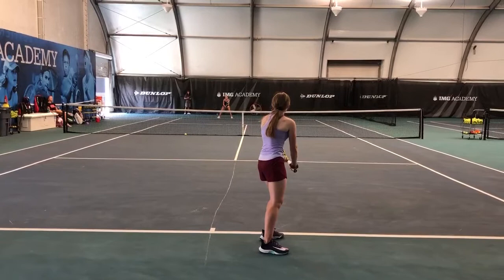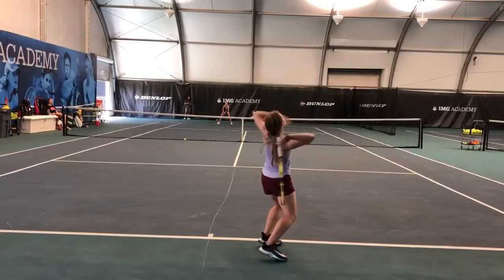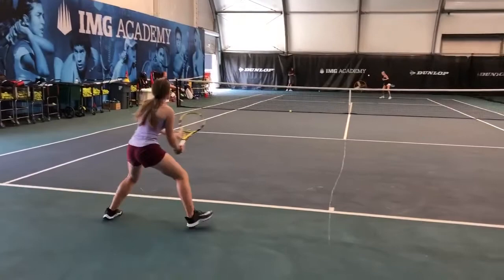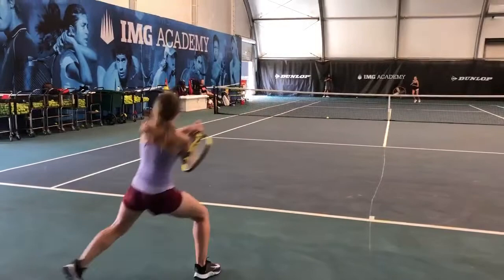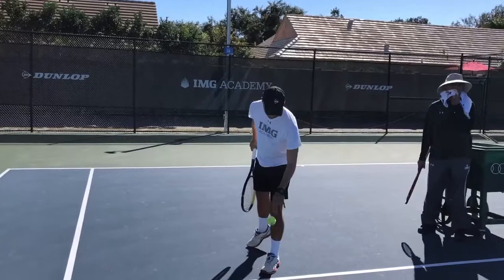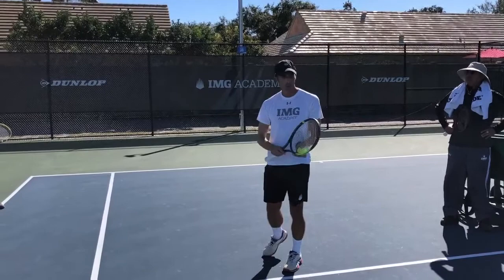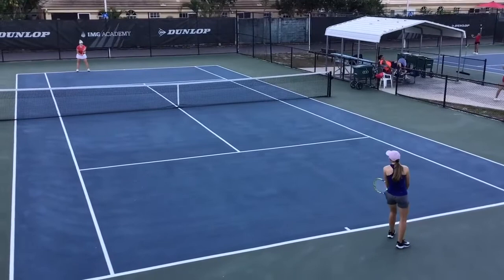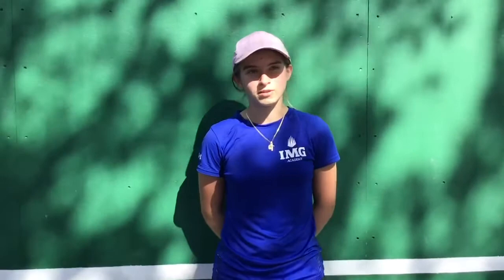Starting the Point in Tennis | The Serve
Hi, I'm Olivia Ryt, a teenage living life.

In this video, I analysis my serves from a practice match.

What To Do With All This Paper? | It's Time To Get Rid Of This Now! | Shredding Machine

How Many Different Quarters Are There? | How Many Different Backs of Quarters In 1 Year? | Part 14
178 COINS | Adding The Coins I Found In My Coin Binder To The Coin Spread Sheet | Part 13
Guess What Time It Is? | Is It Time To Organize the Dimes or Quarters? | Let's Find Out! | Part 11

I want you to know that you are not alone in this world, even though it may seem scary at times. God is always by your side. He sends angels to you, to protect you, and to love you. God wants you on this earth for a reason.

If you want to read some of my quotes, go to my twitter

NCS ~ Syntact - Shallow
NCS ~ Distrion & Alex Skrindo - Entropy
NCS ~ Aero hord - Time Leap
NCS ~ Laszlo - Imaginary Friends
NCS ~ Disfigure - Summer Tune
NCS ~ Audioscribe - Free Fall
NCS ~ Warptech - Last Summer
NCS ~ Laszlo - Fall To Light
NCS ~ Sub.Sound - Feel The Buzz
NCS ~ Laszlo - One Step Away
NCS ~ Codeko - Crest
NCS ~ Electric Joy Ride - Origin
NCS ~ Morley & Speo - Hope
NCS ~ Laszlo - Here We Are
NCS ~ David Bulla - High Life
NCS ~ Main Reaktor - Salvation
NCS ~ Laszlo - Don’t Look Down
NCS ~ Janji feat. TR - Milky Way Stars
NCS ~ Dropouts - Let Go
NCS ~ David Bulla - Unexpected
NCS ~ Main Reaktor - Recession
NCS ~ Main Reaktor - Alone
NCS ~ Itro - Panda
NCS ~ Lensko - Let’s Go!
NCS ~ Tobu & Marcus Mouya - Running Away
NCS ~ Itro & Valcos - Starbound
NCS ~ Lensko - Sarvagon 2015
NCS ~ Tobu - Candyland
NCS ~ Lensko - Titsepoken 2015
NCS ~ Tobu - Good Time
NCS ~ Jim Wosef - Lights
NCS ~ Alex Skrindo & Stahl! - Moments